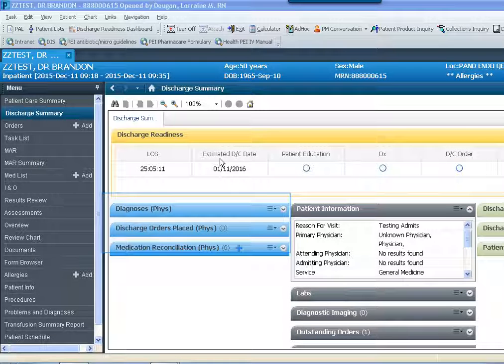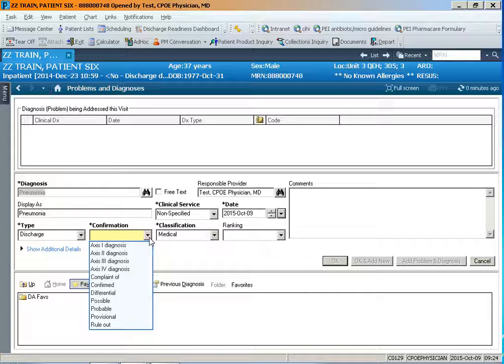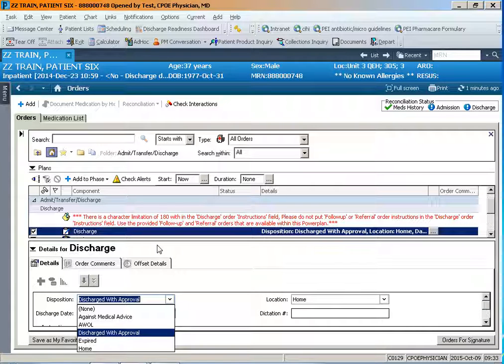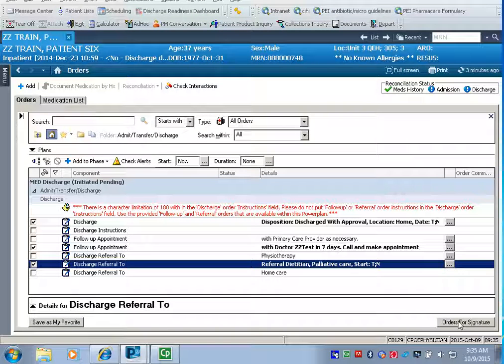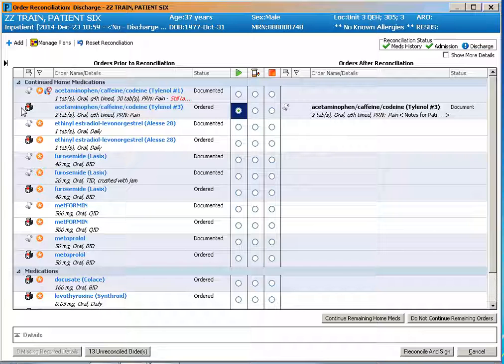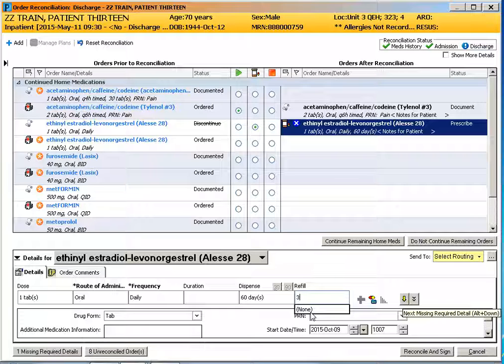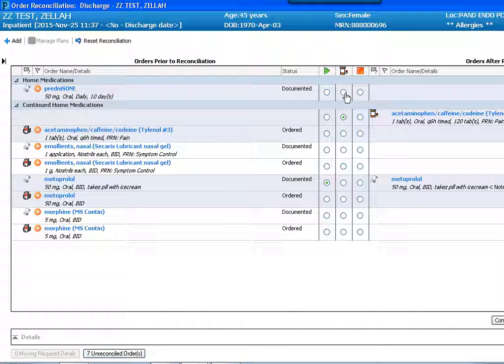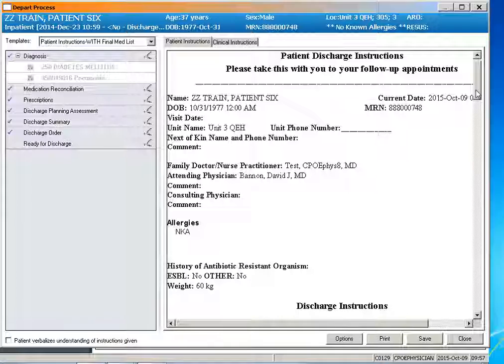Discharge Process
Discharge Summary Review